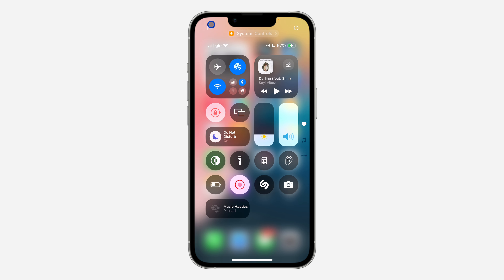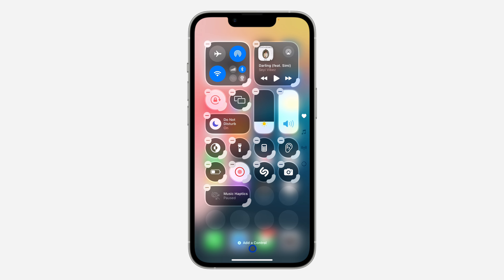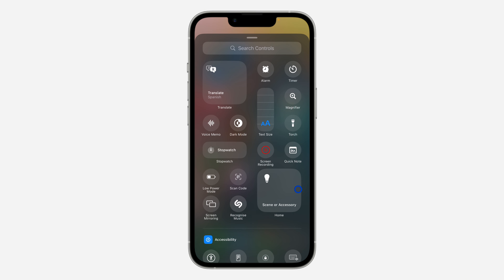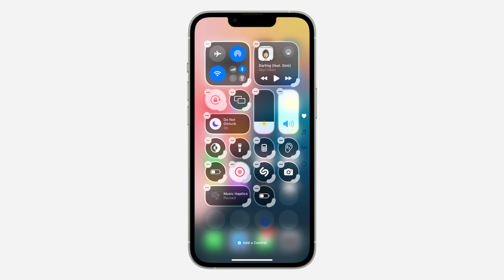How to Add Low Power Mode to Control Center on iPhone - iOS 18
Learn how to add Low Power Mode to the Control Center on your iPhone with iOS 18! This tutorial guides you through the steps to quickly enable and customize Low Power Mode, extending your iPhone’s battery life when needed. Watch now to optimize your iPhone’s energy management with iOS 18!